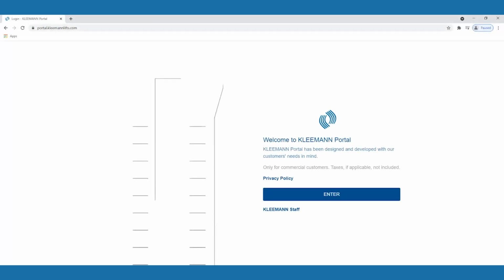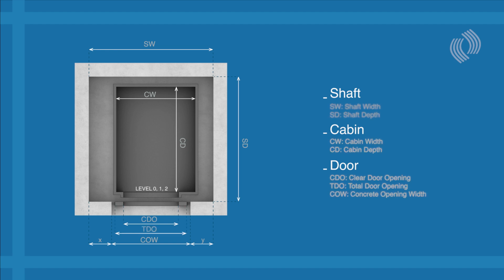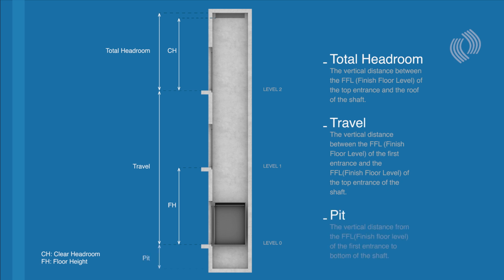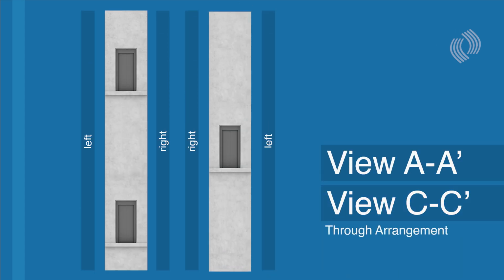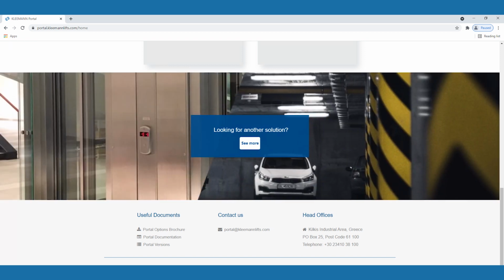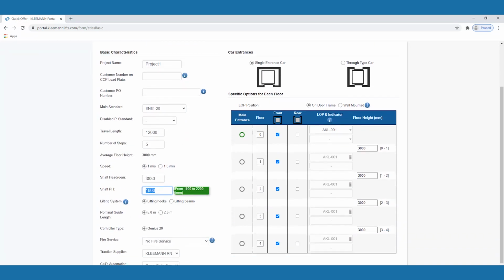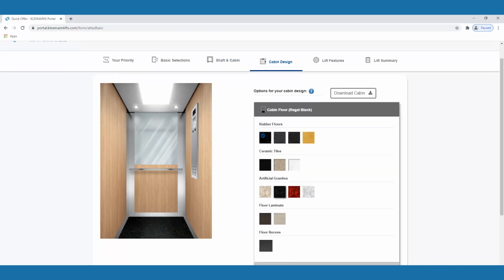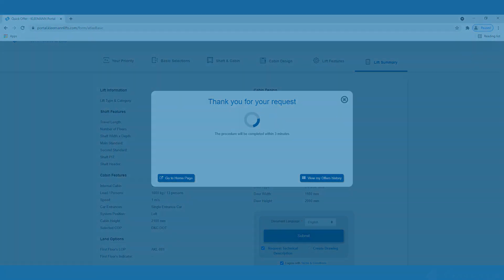KLEEMANN Portal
KLEEMANN Portal has been designed and developed with our customers’ needs in mind. The innovative online tool enables all users to quickly and effortlessly create and receive detailed designs and quotes and order their lift online tailored to each project. Simply enter the dimensions of your existing lift shaft to generate accurate and realistic 3-D plans and views.